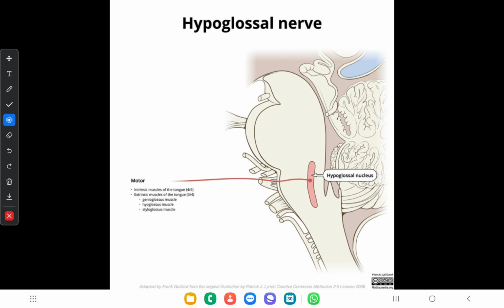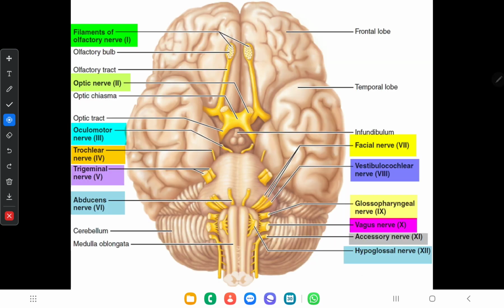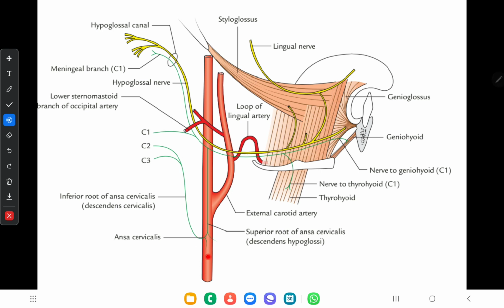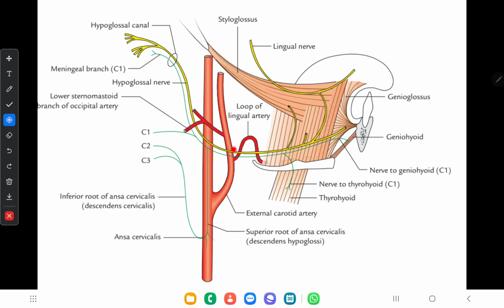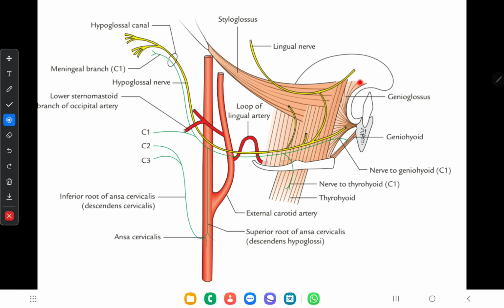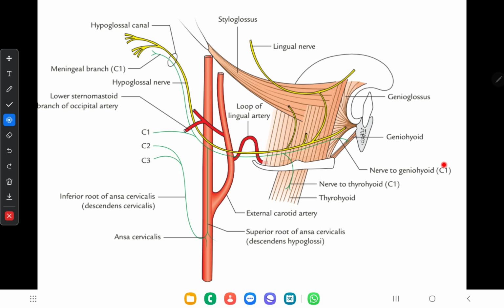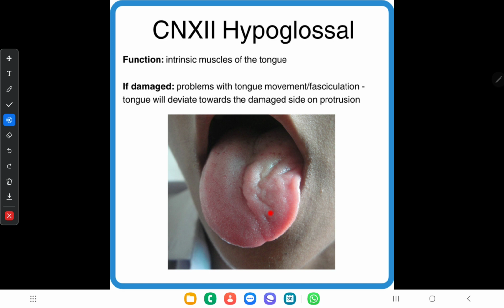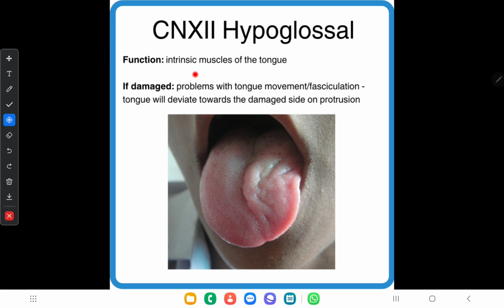Hypoglossal Nerve || Cranial Nerve 12 Pathway, Nerve Lesion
## Hypoglossal Nerve (Cranial Nerve XII) Pathway 🧠

The hypoglossal nerve (CN XII) is responsible for innervating all the intrinsic and extrinsic muscles of the tongue, except for the palatoglossus muscle, which is innervated by the vagus nerve (CN X) 👅[1][4]. The nerve originates from the hypoglossal nucleus in the medulla oblongata of the brainstem 🧠[1][4]. Its fibers exit the brainstem through the anterolateral sulcus and pass through the hypoglossal canal in the occipital bone to enter the neck 🦴[1][4].

In the neck, the hypoglossal nerve descends vertically in the retrostyloid space, initially medial to the internal carotid artery 🫀[2]. It then crosses the artery and travels anteriorly, passing through the carotid triangle and submandibular triangle 🧭[2]. The nerve enters the sublingual space by passing between the anterior edge of the hyoglossus muscle and the posterior edge of the mylohyoid muscle 🚶‍♂️[2]. It travels along the superficial surface of the hyoglossus muscle and divides into terminal lingual branches to supply the tongue muscles 🎯[2][4].

## Hypoglossal Nerve Lesions ⚠️

Damage to the hypoglossal nerve or its pathways can result in paralysis, atrophy, and fasciculations of the tongue on the affected side 😔[3][5]. Common causes of hypoglossal nerve lesions include:

- Tumors or bone abnormalities at the base of the skull 🧠[3]
- Aneurysms of arteries at the base of the brain 🩸[3]
- Strokes ⚡[3][5]
- Infections of the brainstem (brainstem encephalitis) 🦠[3]
- Injuries to the neck, such as from endarterectomy surgery 🏥[3]
- Amyotrophic lateral sclerosis (Lou Gehrig's disease) 😷[3][5]

Symptoms of hypoglossal nerve lesions include difficulty speaking, chewing, and swallowing due to tongue weakness 🗣️[3]. Diagnosis is made through imaging techniques like MRI to identify the underlying cause 📋[3]. Treatment focuses on addressing the underlying condition responsible for the nerve damage 🎯[3].